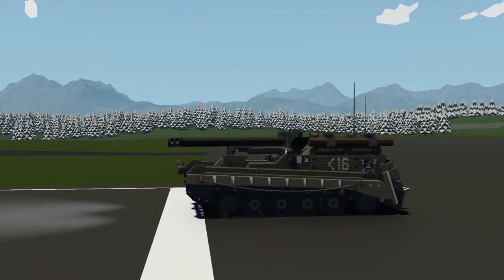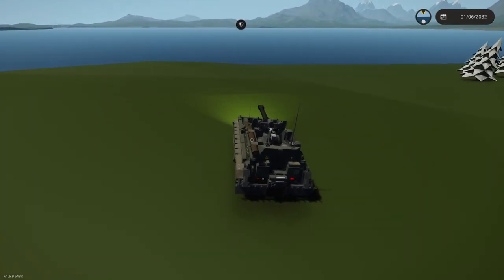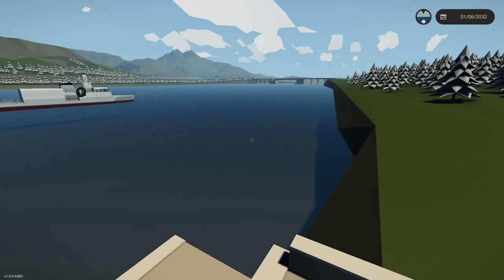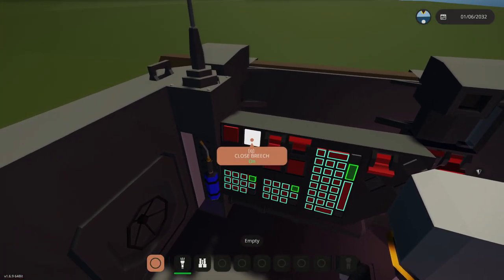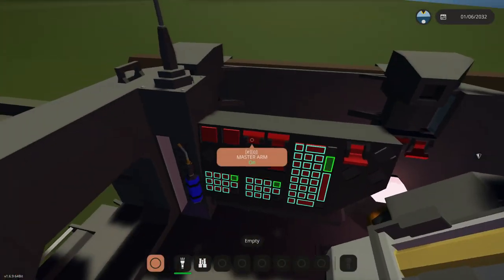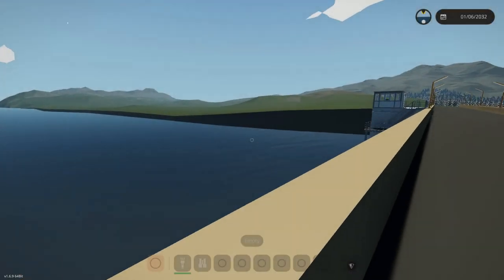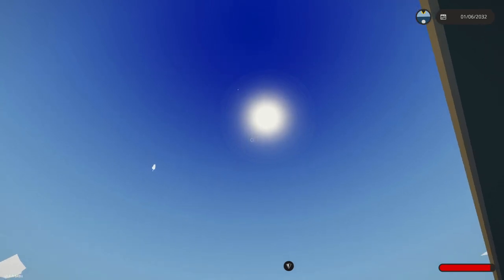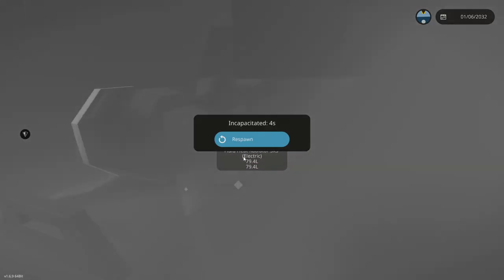I Tried To Use A Self Propelled Howitzer In Stormworks!